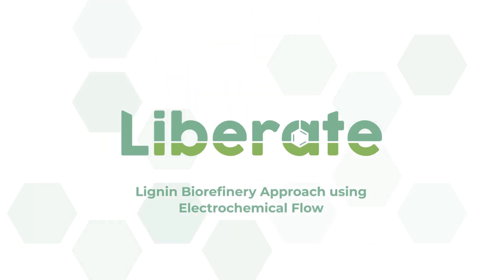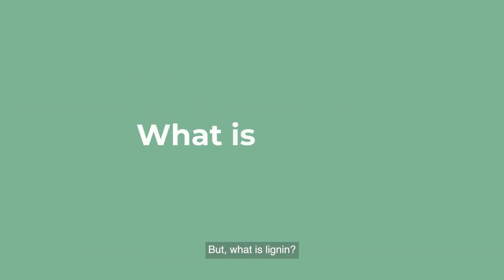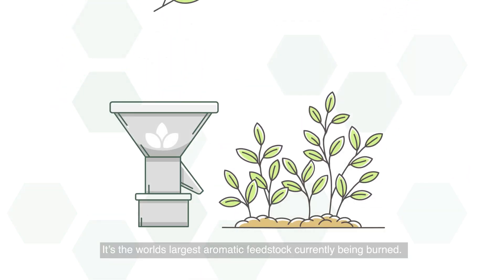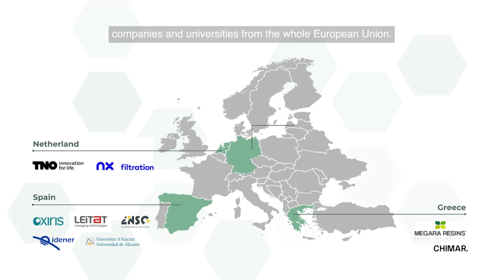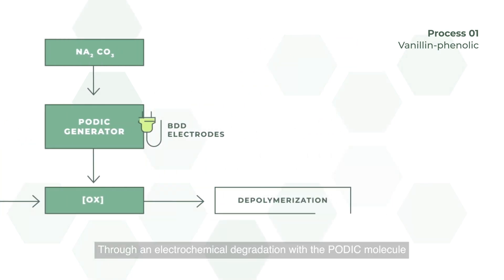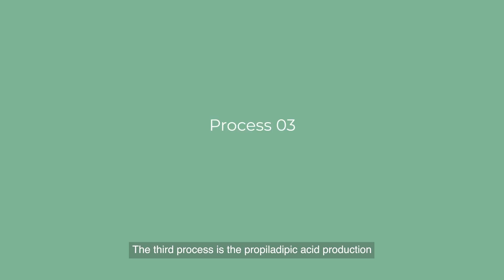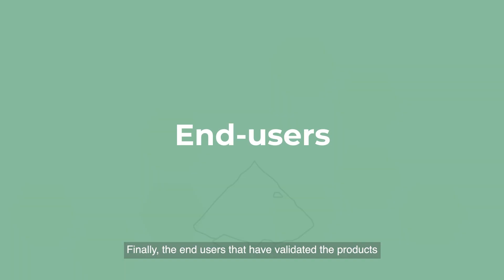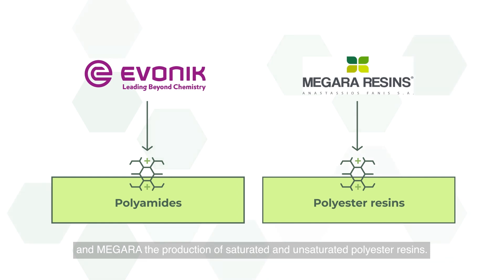Find out about the impact of the LIBERATE project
In this video we discuss the basic concepts of the project and the results obtained.